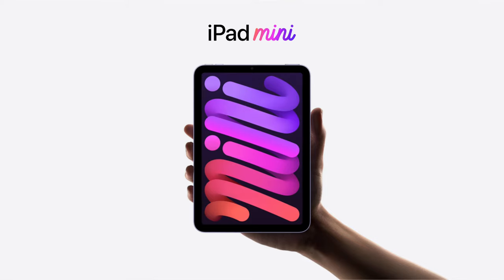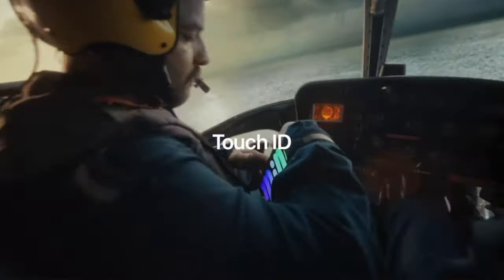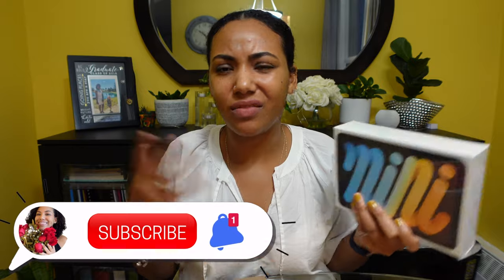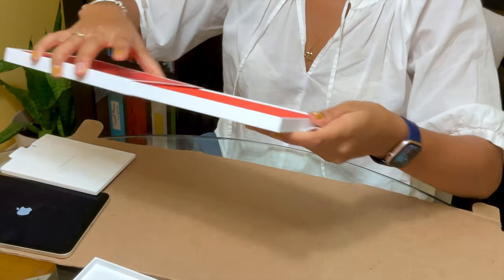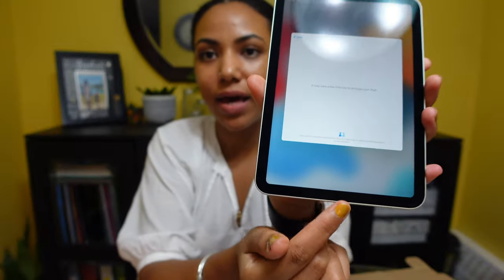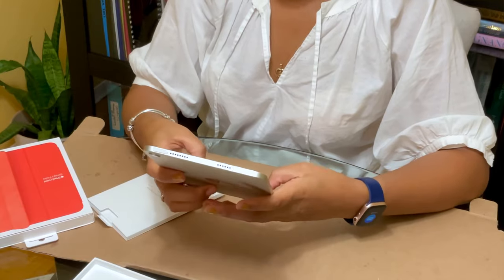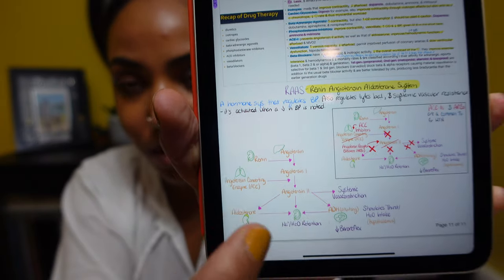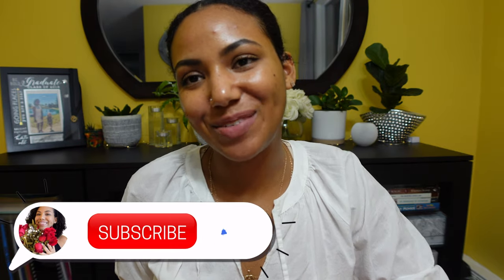iPad Mini for HEALTHCARE Pros/STUDENTS | Does it fit into Scrubs!? | iPad Unboxing, Demo, & Review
The NEW iPad Mini 6 (2021) was released in Fall 2021! Available in 64GB & 256GB, wifi or cellular there's a whole lot packed into a mini device. Costs starting at $649 CAD.
Is there a place for iPads (tablets) and specifically the Mini in healthcare?
Can a nursing or med student use this for studying? What about other regulated healthcare professionals? Or is it just an expensive digital notebook?
Does the iPad Mini even fit into your typical scrub pockets?

-- ♡ Filming Equipment ♡ --
•📸Sony ZV1 Camera (Black)
•Sony Vlogger Kit: https
•Sony Vlogger Kit
•🎤Comica Condenser Microphone (cheaper mic)
•🎤RODE Video Micro-Compact (better mic)
•Sony ZV-1 (Ulanzi) WIDE Angle Lens
•🔋EXTRA Batteries & Charger for SONY ZV-1
•Extendable Tripod
•Extendable Tripod
•Camera Bag
•Camera Bag

00:00 - Intro
00:34 - Specific REAL World Uses for iPad Mini
02:28 - Purchase Options
03:31 - About the Mini SMart Folio
03:48 - Cost $$
04:07 - Unboxing Starlight iPad Mini 6
05:01 - Unboxing Electric Orange Smart Folio
05:15 - Live Demo & Specs
07:54 - Specific Purchase for Medical Pros/Students
08:09 - Scrub Check/Fit
09:06 - Nurses Need the Mini??
10:44 - Final Thoughts